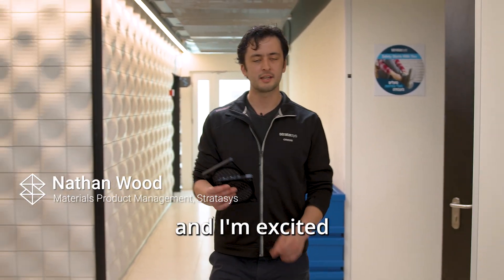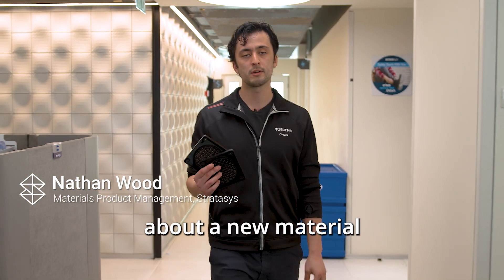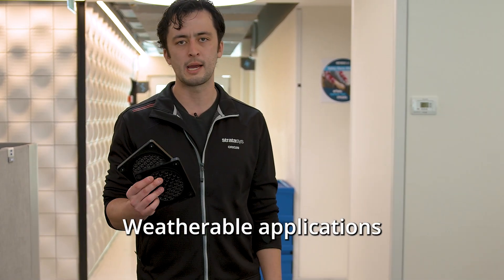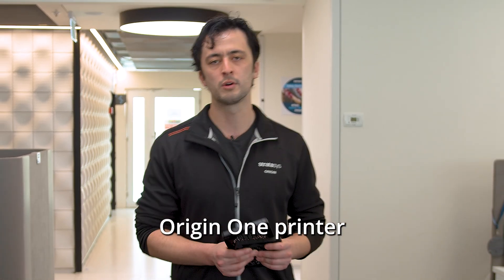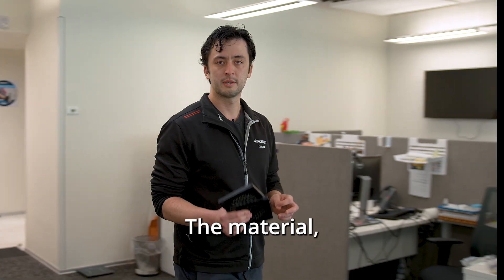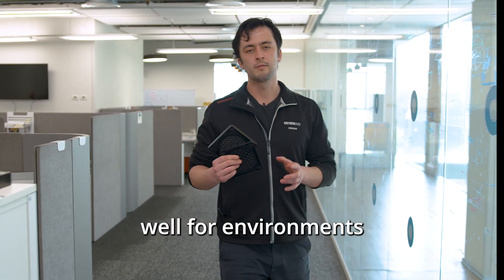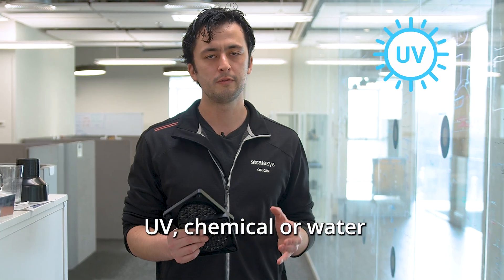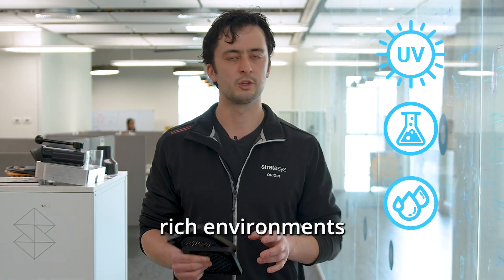Printing Weather-Resistant Prototypes with Somos WeatherX 100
🌦️ Introducing Somos WeatherX 100: The environmentally durable DLP 3D Printing Material by Stratasys

Somos WeatherX 100 is engineered to remain stable in weatherable conditions, with the optimal balance of UV, chemical and moisture resistance. Tested under the most stringent SAE industry standards. And customers who tested the material love its easy printing and post-processing.

🔍 *Key Features:*

*High weatherability:* UV, moisture and chemical resistant

*Very stable:* exhibits long-lasting mechanical properties, functionality, and dimensional stability, on par with UV-stabilized thermoplastics

*Easy to use:* Good print resolution making it suitable for fine details like mesh structure as well as larger geometries; easy and fast post-processing.

*Versatility:* From functional prototypes to architectural models, WeatherX 100 offers endless possibilities for various industries.

💡 *Applications:*

Parts (end-use or replacement) or components exposed to humid or UV environments.

*Transportation:* spare parts for tractors, outdoor vehicles, forklifts, heavy trucks, motorcycles, etc.

*Industrial equipment:* sprinklers, instrumentation, filters, etc.

*Consumer good components:* backpack clips, binding straps, etc.

Visit our website to discover how Somos WeatherX 100 opens up your 3D printing efforts to a complete new range of applications: to print production parts or functional prototypes that resist weatherable conditions. Experience industrial DLP 3D printing with Somos WeatherX 100.

Don't let environmental limitations hold you back. Embrace the power of Somos WeatherX 100 and unlock DLP 3D printing for durable applications with Stratasys.